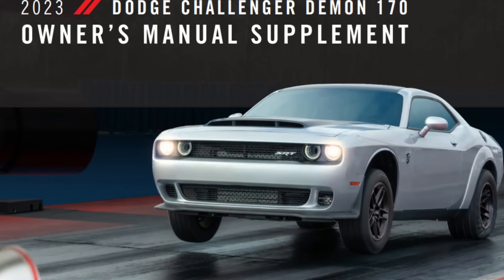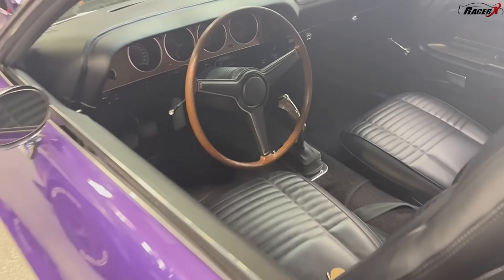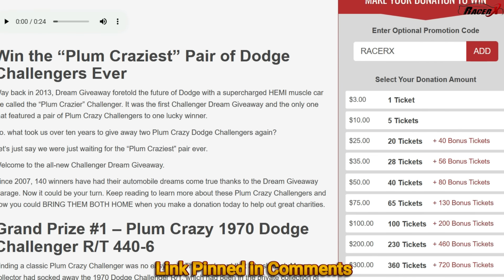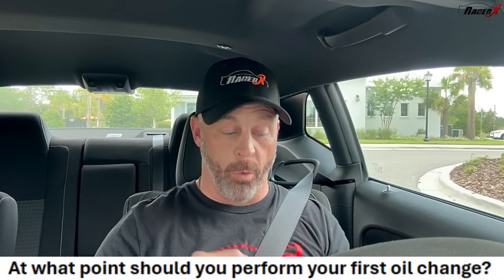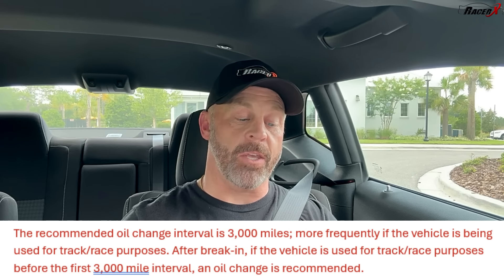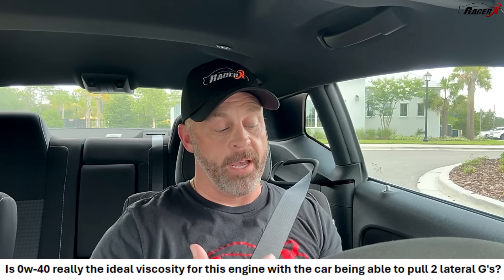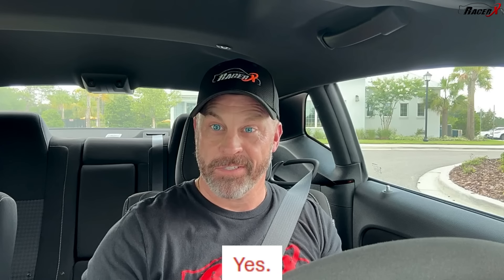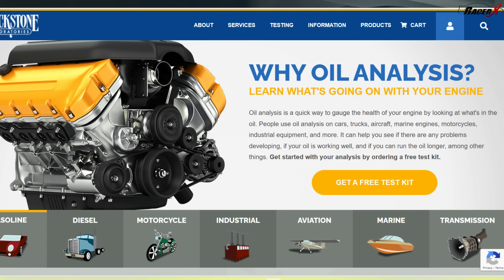Stellantis Formally Responded to my Questions on the Demon 170! I'm Confused!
After weeks of waiting for answers, Stellantis engineers finally responded to me regarding the questions I posed about the Demon 170.  Many are questioning how often the engine oil should be changed, what type of oil to use, how to properly break in the engine, what spark plugs are ideal, and multiple other critical things Demon 170 owners should know.  The Demon 170 Owners Supplement is extremely vague on many of these topics, so I asked for further clarification from Stellantis.  I give you my thoughts on what they said and tell you why I am disappointed.

Here is the link to the Dream Giveaway Challengers with my code for 3X entries applied:

Shot on the IPhone 15 Pro